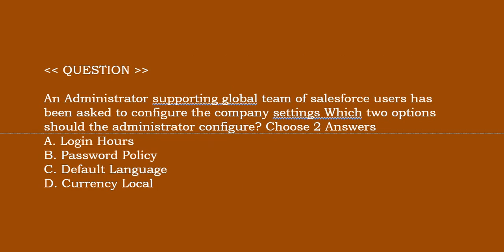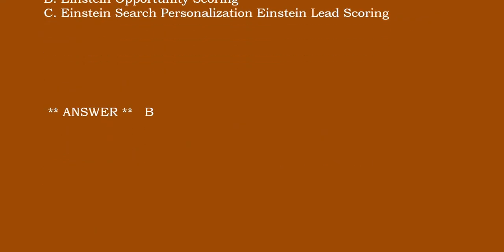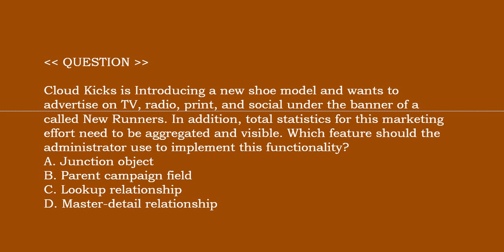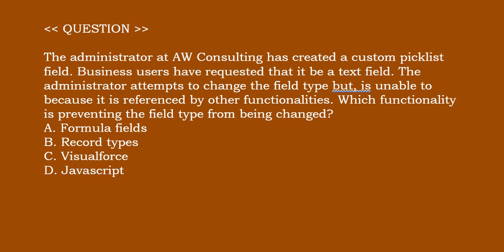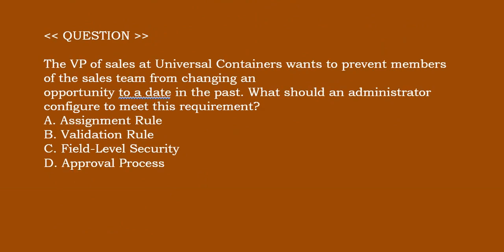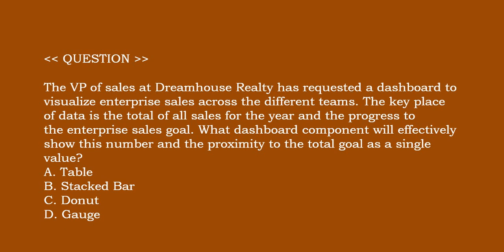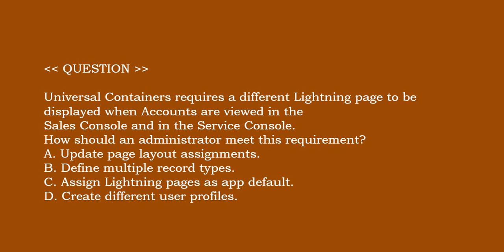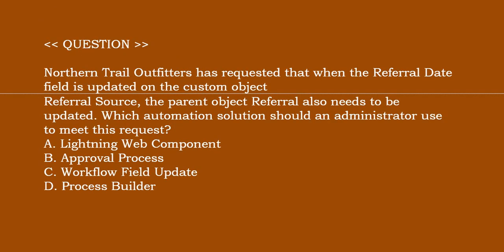MUST WATCH TOP 50+ Questions of Salesforce CRT-101 :- Salesforce Admin Certification (CRT-101)